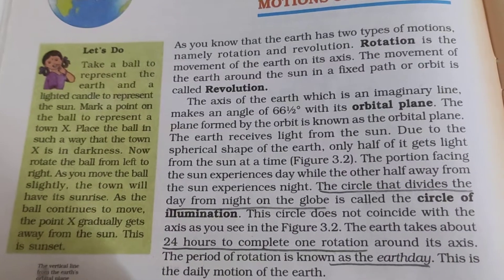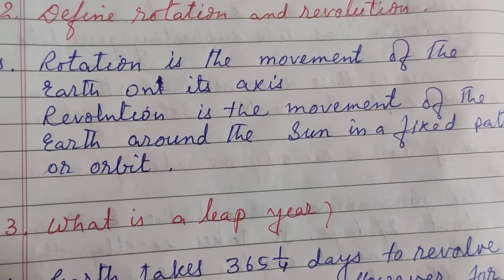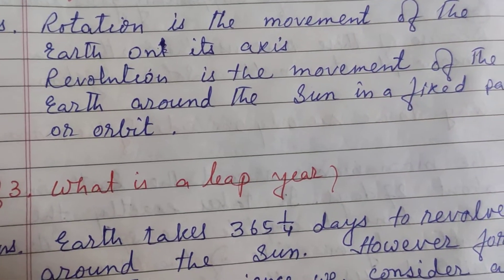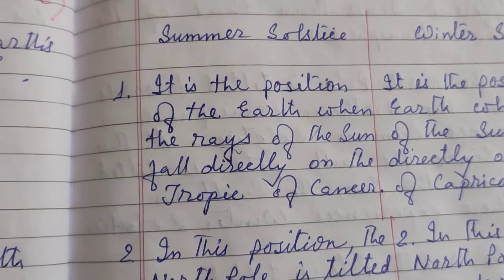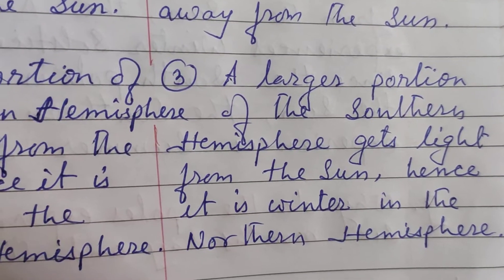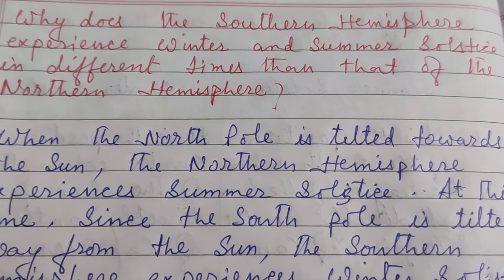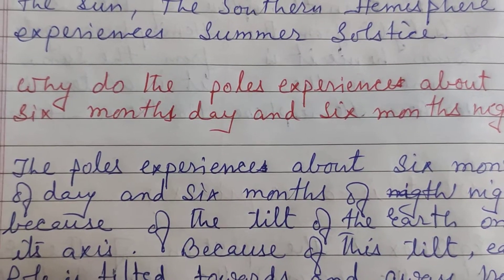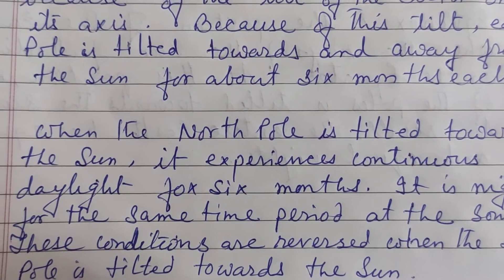Motions of the Earth🌎🌏🌍🌎🌏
Questions n Ans
And explanation